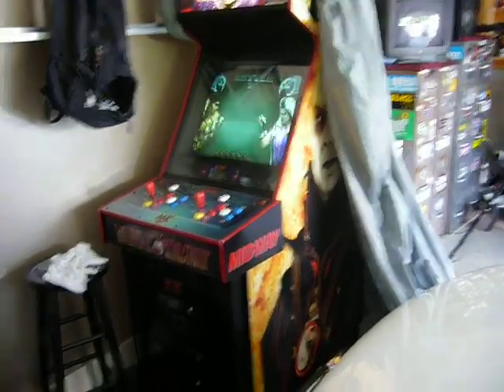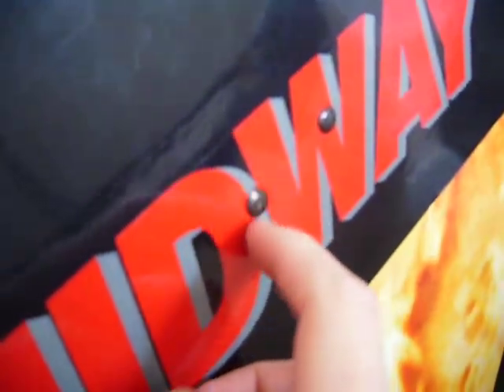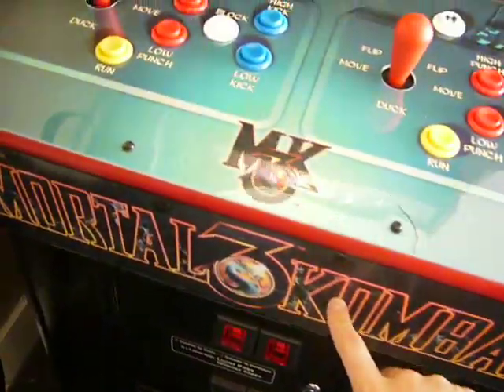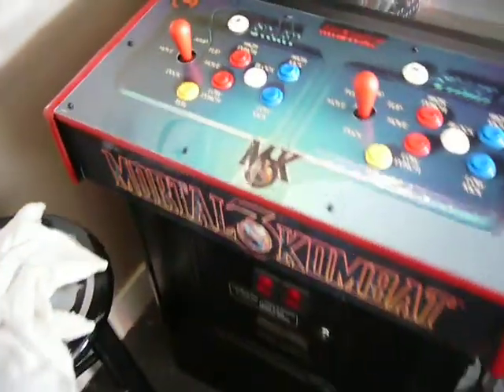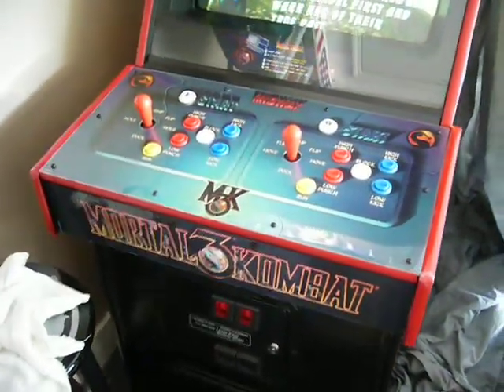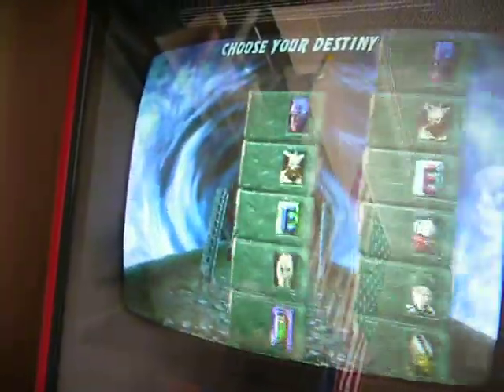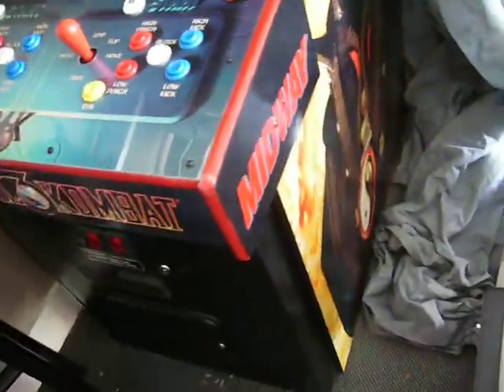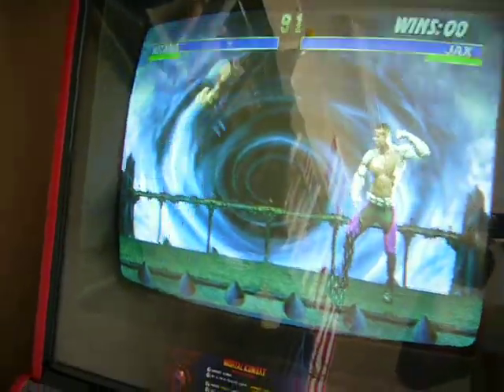Mortal Kombat 3 control panel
mk3 control panel is now complete all thats left is the side art